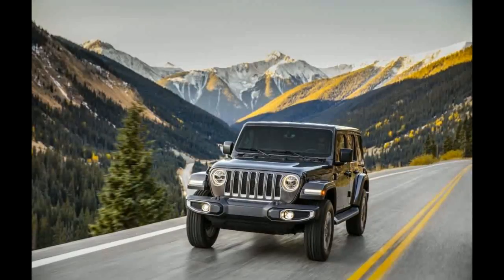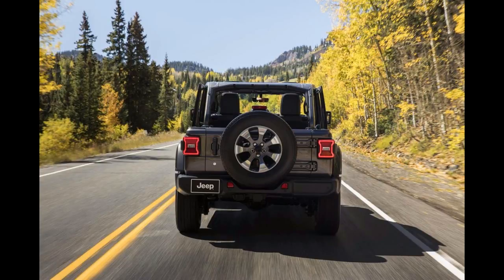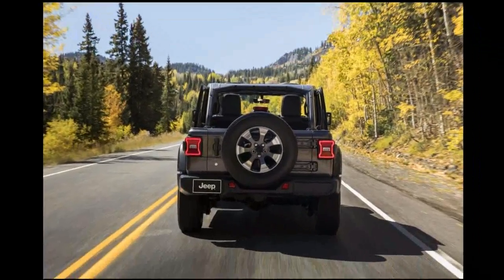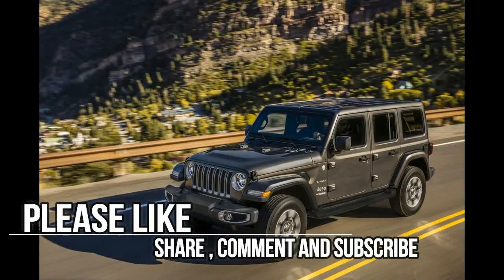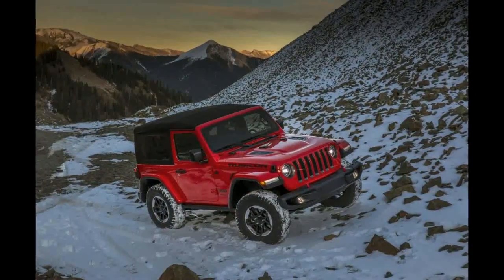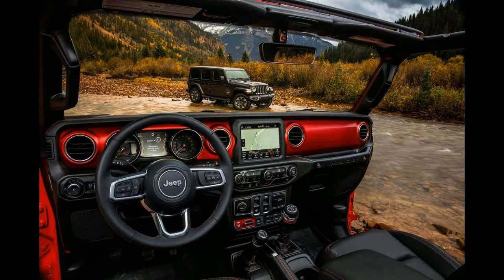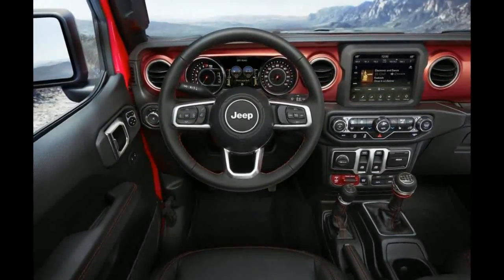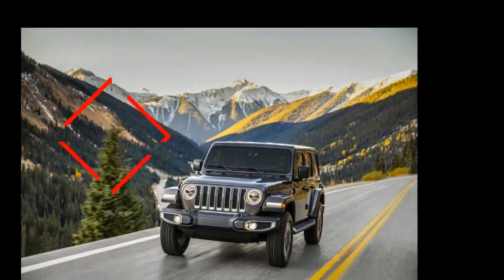LA Auto ShowFirst time for turbo, diesel options in Jeep Wrangler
LA Auto Show: First time for turbo, diesel options in Jeep Wrangler